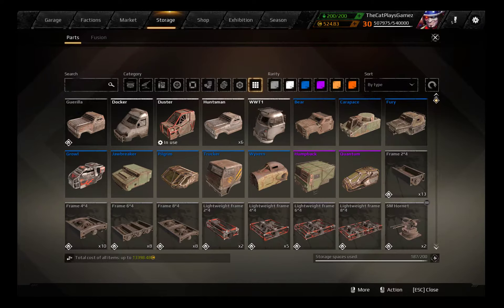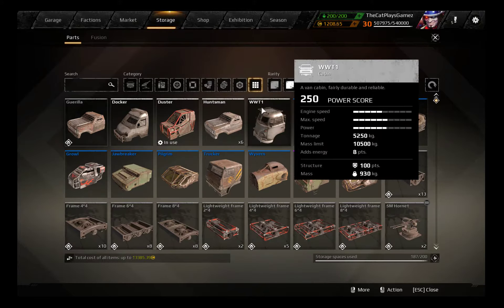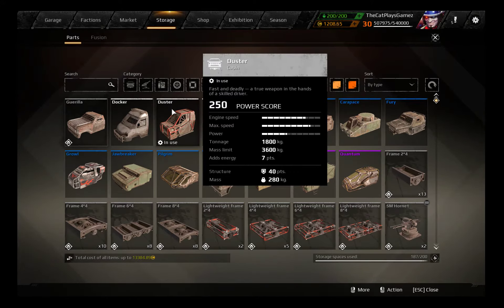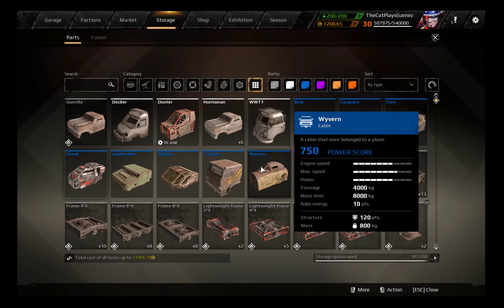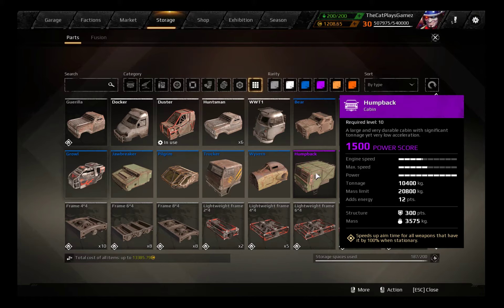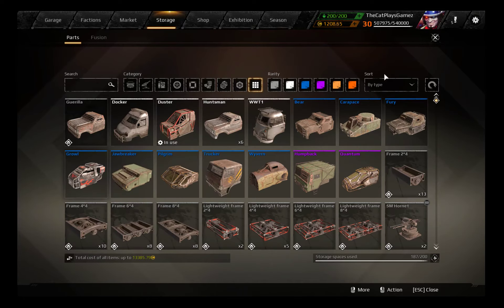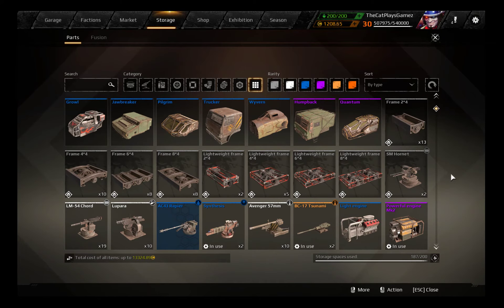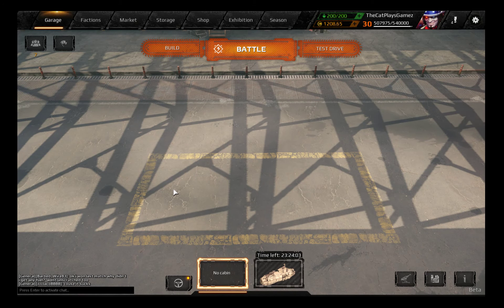Crossout 101 - EVERYTHING YOU NEED TO KNOW ABOUT CABINS AND ENGINES!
the final guide and explaination about engines and how they effect cabin and speed, after doing some research. the stat data comes from this spreadsheets and details from version 0.7.5:
this was translated from russian so you have to really look into it to see which gun is which :P